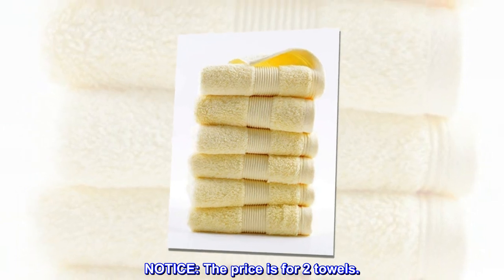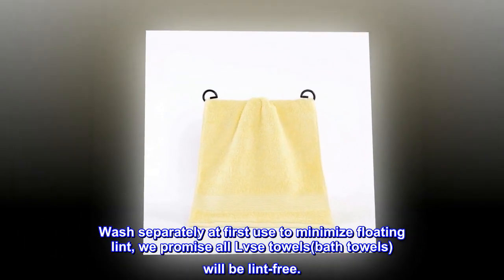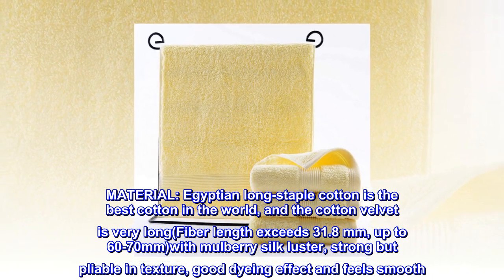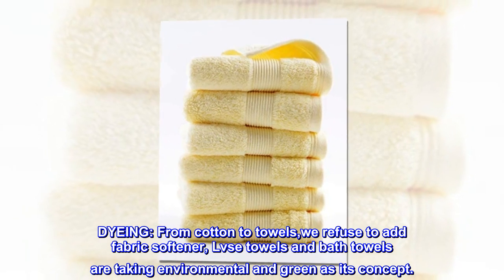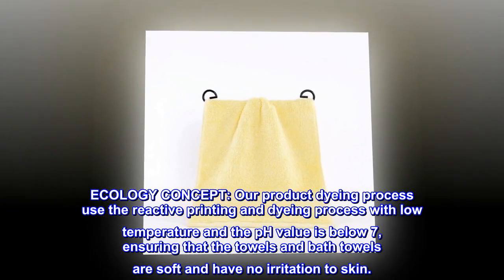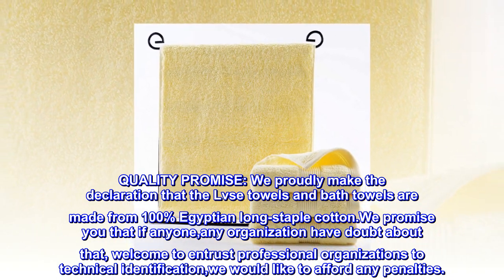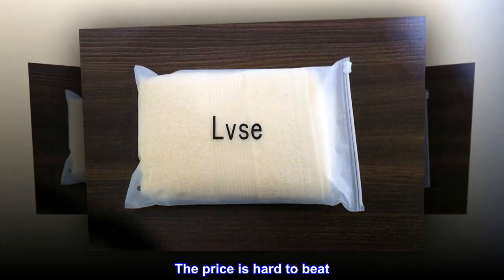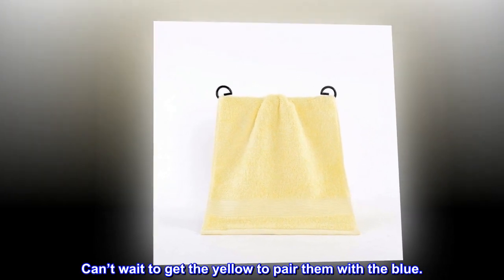lvse- 2 Packed Luxury Euro Towel-Yellow- 100% Egyptian Long-Staple Cotton- 36x78cm-Heavy Weight 606G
NOTICE: The price is for 2 towels.
PACKAGE: piece by piece, you can do your free combination.
 THE WORLD-FAMOUS MATERIAL: The Lvse hand towels are made from 100% LONG-STAPLE COTTON.

Wash separately at first use to minimize floating lint, we promise all Lvse towels(bath towels) will be lint-free.
MATERIAL: Egyptian long-staple cotton is the best cotton in the world, and the cotton velvet is very long(Fiber length exceeds 31.8 mm, up to 60-70mm)with mulberry silk luster, strong but pliable in texture, good dyeing effect and feels smooth. We commissioned the best factory to produce the series of Lvse Egyptian long-staple cotton towels and bath towels, showing the Chinese high-end, green towels and bath towels to the world.
DYEING: From cotton to towels,we refuse to add fabric softener, Lvse towels and bath towels are taking environmental and green as its concept.
ECOLOGY CONCEPT: Our product dyeing process use the reactive printing and dyeing process with low temperature and the pH value is below 7, ensuring that the towels and bath towels are soft and have no irritation to skin.
QUALITY PROMISE: We proudly make the declaration that the Lvse towels and bath towels are made from 100% Egyptian long-staple cotton.We promise you that if anyone,any organization have doubt about that, welcome to entrust professional organizations to technical identification,we would like to afford any penalties.

 Great vslue
Very great value. I had purchased these towels previously & returned to buy additional towels. They are soft & absorbent. The price is hard to beat. I bought the blue & have returned to buy the yellow. Haven’t received that yet but the blue is beautiful. I actually like them better than towels I have paid much more for. Can’t wait to get the yellow to pair them with the blue.